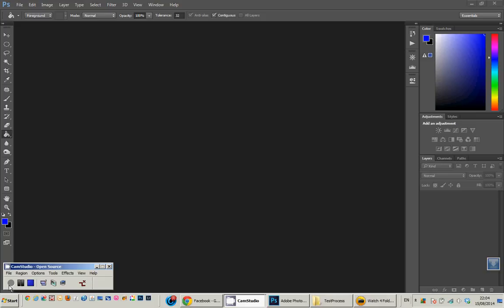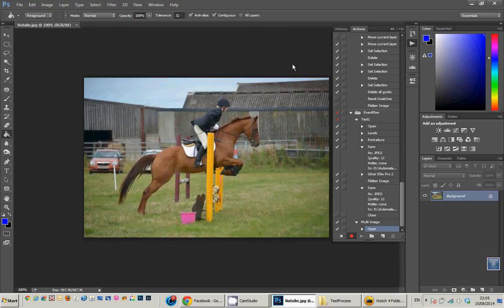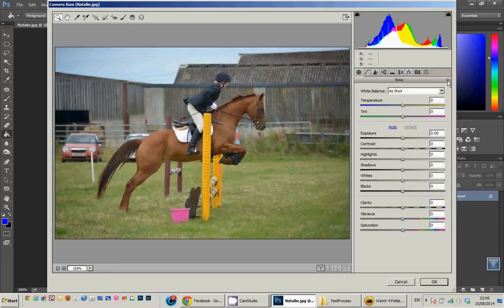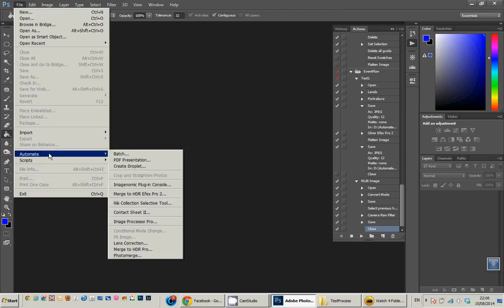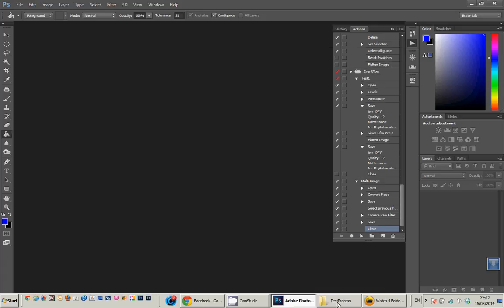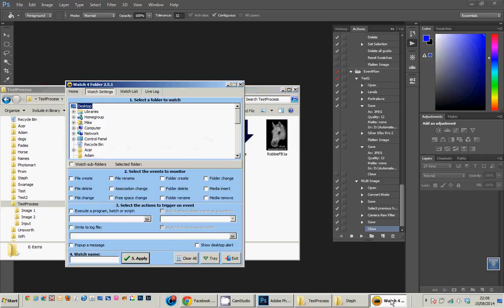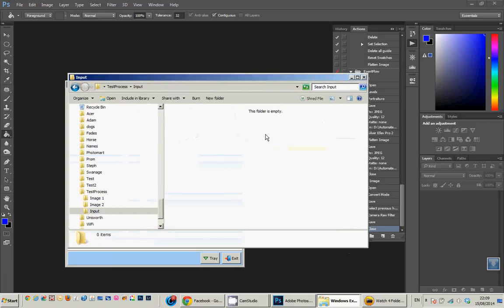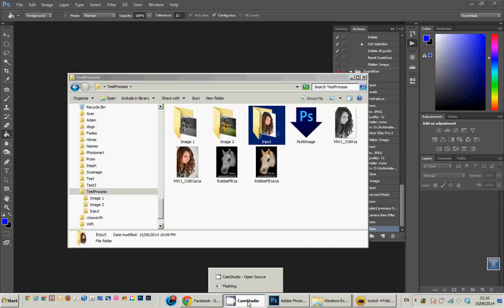Automate Image Versions - Photoshop & Watch 4 Folder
Sometimes we want to automate the production of different versions of an image file. Using actions in Photoshop and creating a Droplet can then be triggered automatically by using Watch 4 Folder